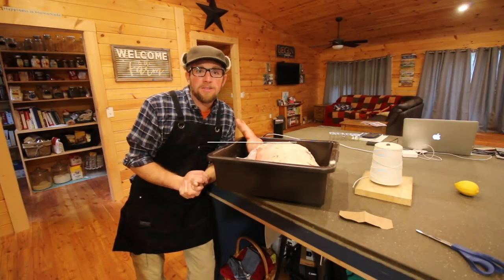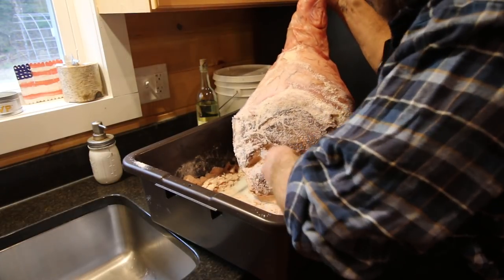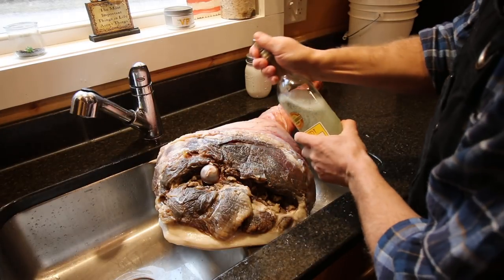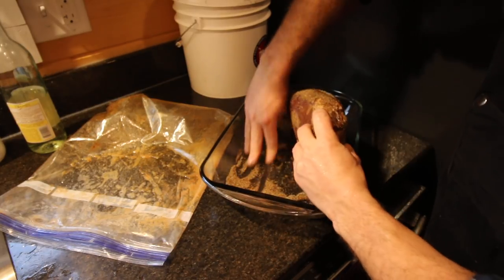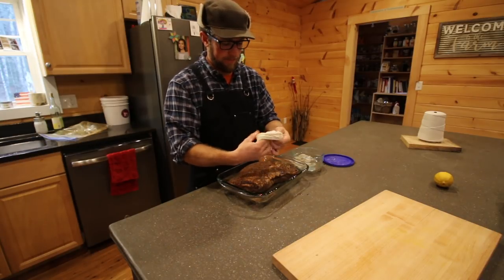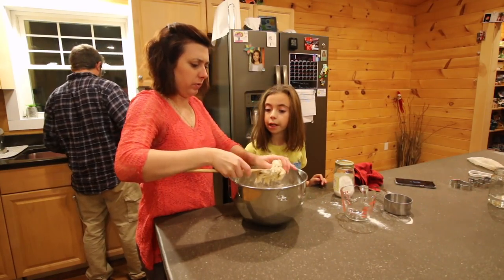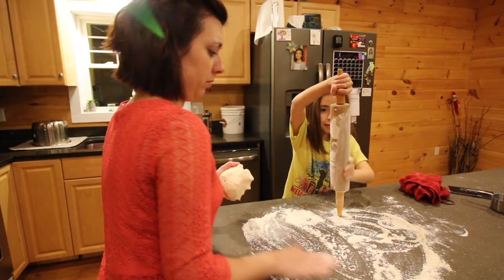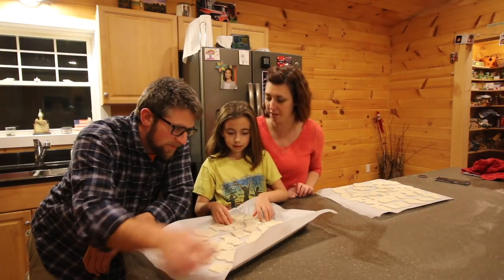Getting Our Prosciutto Ready for the Root Cellar~Homemade Christmas Ornaments with the Girls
Daily Uploads!